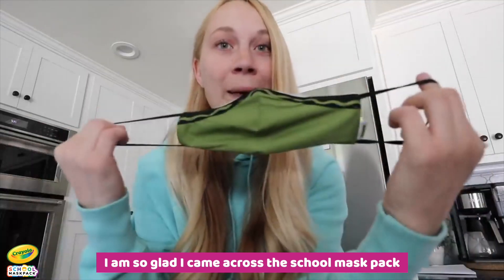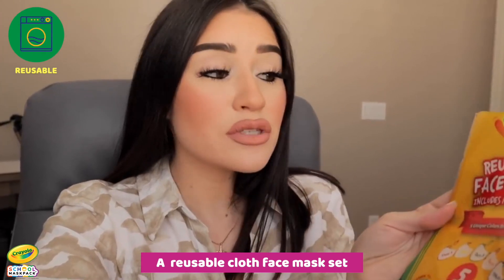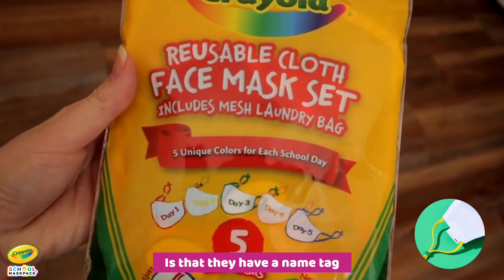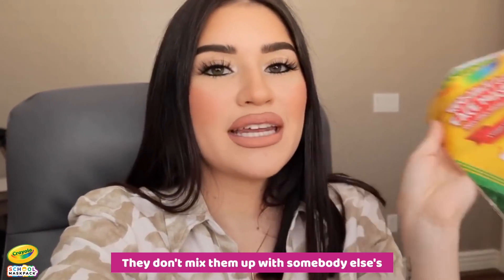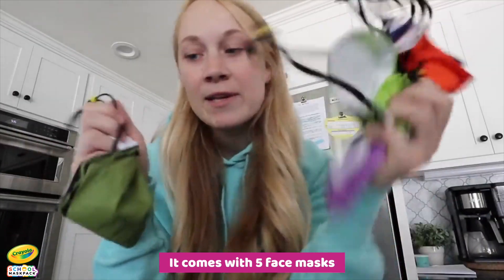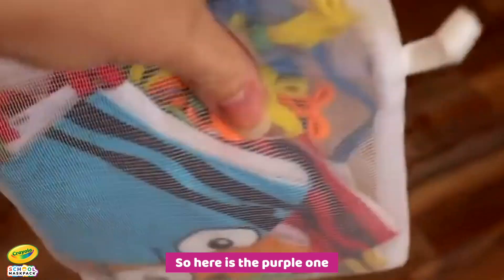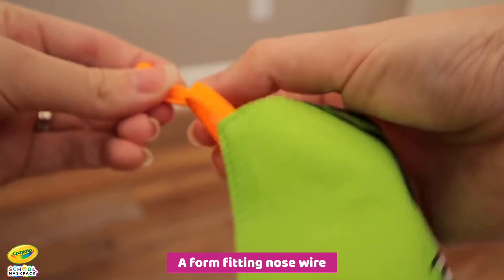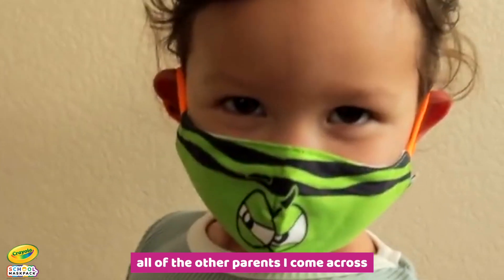See why these Crayola™ masks are mom-approved.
Comfortable, reusable, color-coded, and fun. We don't see where you can go wrong with these Crayola™ masks!